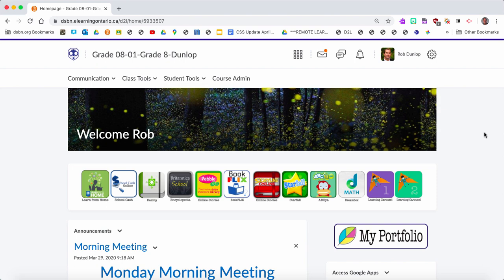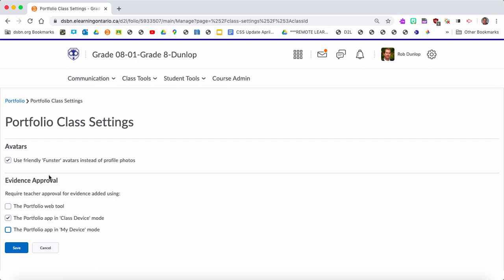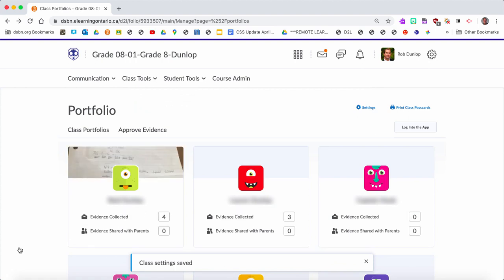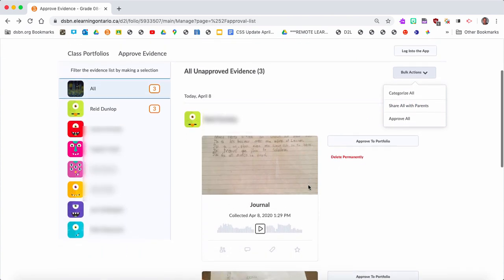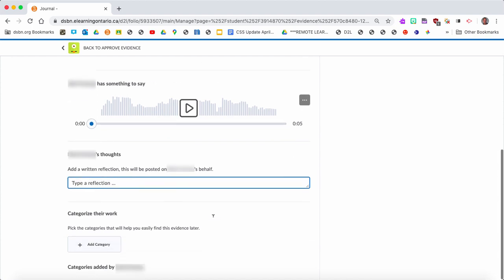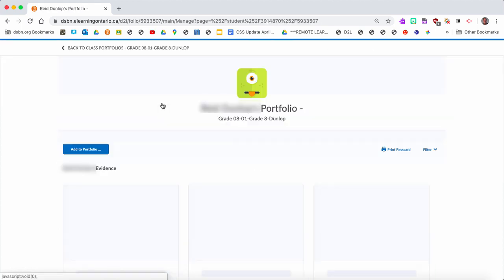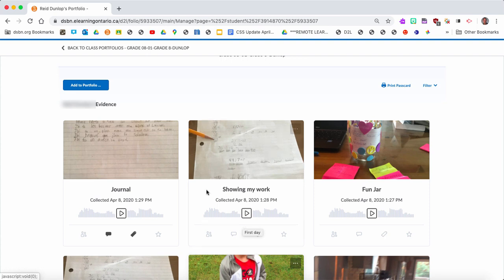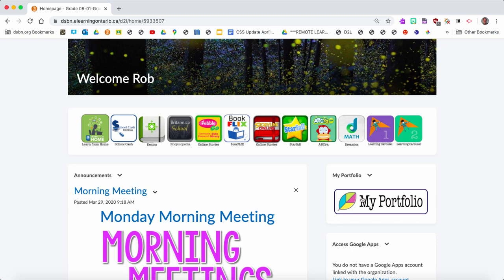Using D2L Portfolio for Remote Learning